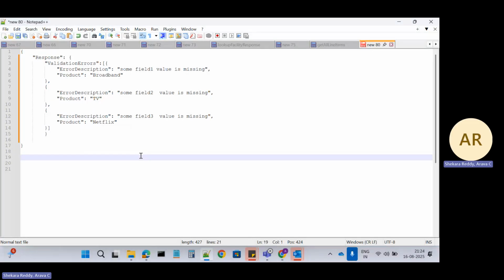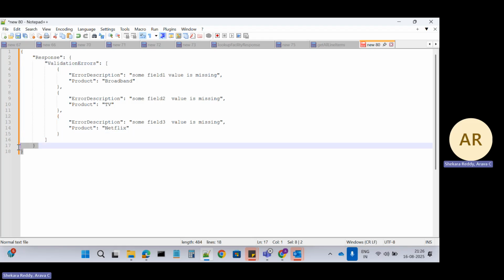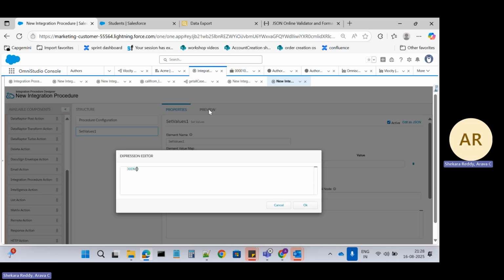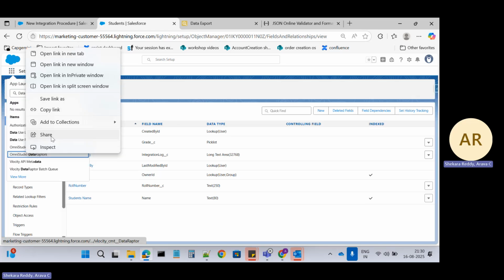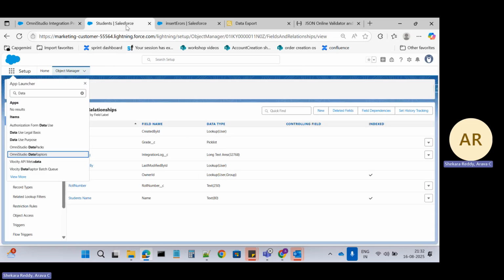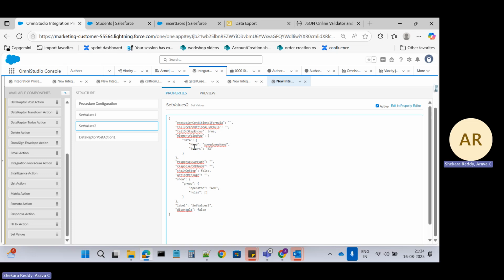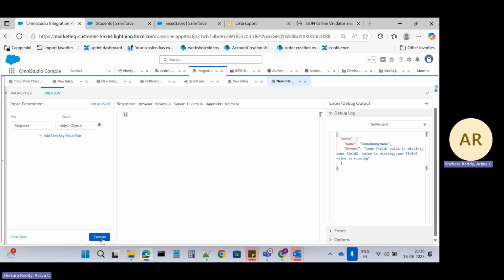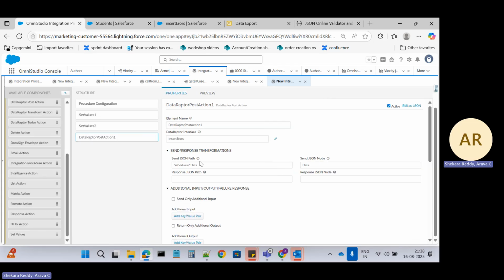JOIN Function in Omnistudio Data Raptors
In this video i have explained how to use Join function in omnistudio.